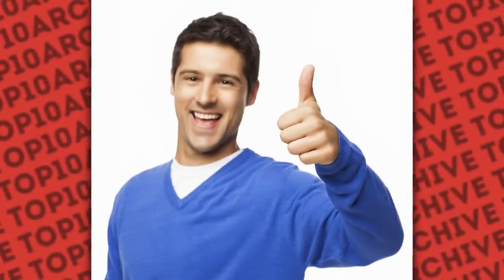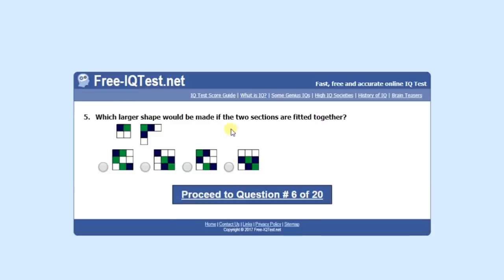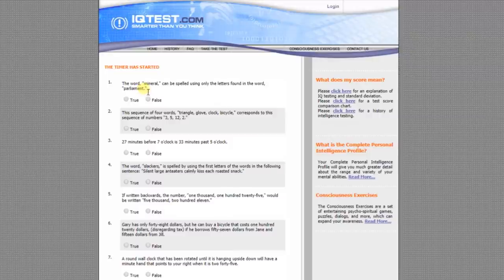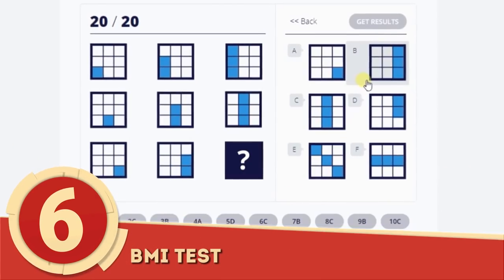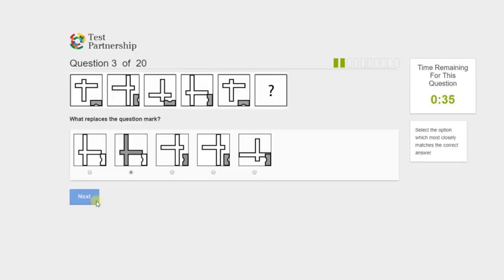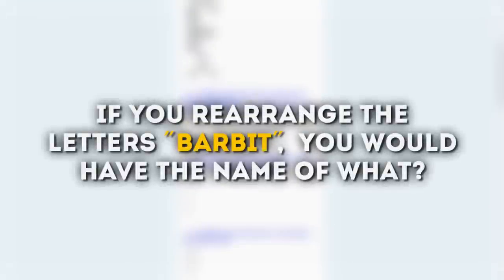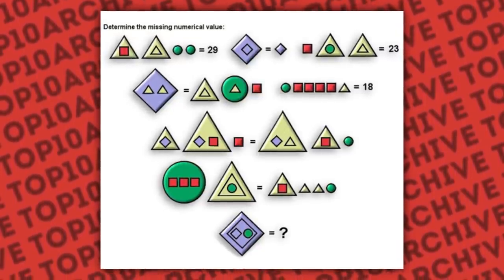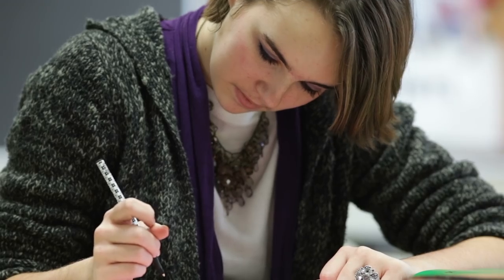Top 10 Puzzles and Riddles To Test Yourself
Hey YouTube, Jim here! Welcome to Top10Archive! Have you ever wondered just how smart you really are? Well, wonder no more! While there’s plenty of back and forth over the viability of IQ testing, especially online IQ tests, we think you can be proud of and tout your scores from these ten interactive tests! Unless it’s really low. Maybe keep that to yourself, then.

10. Am I Dumb?
9. The Dot Test
8. IQTest.com
7. Culture Fair Intelligence Test
6. BMI Test
5. InductiveReasoningTest
4. Stanford-Binet
3. Wechsler Test
2. Haselbauer - Dickheiser Test
1. Mensa